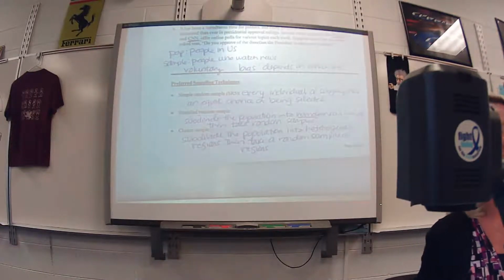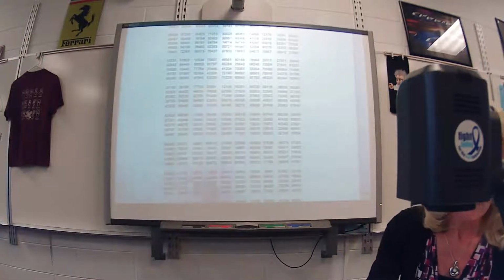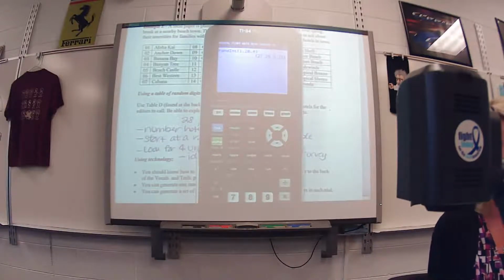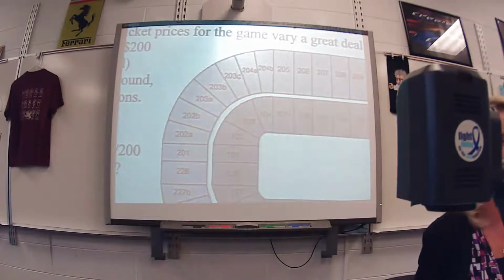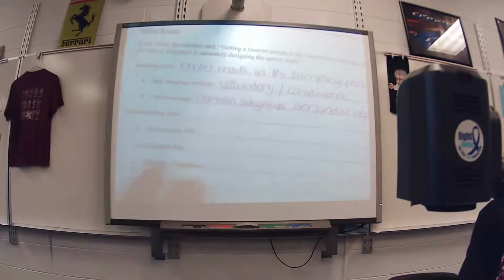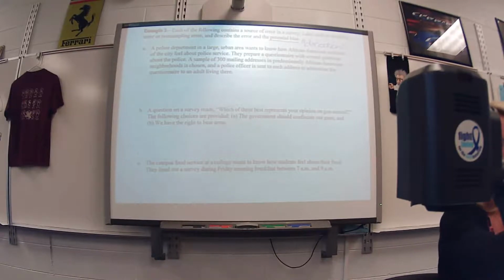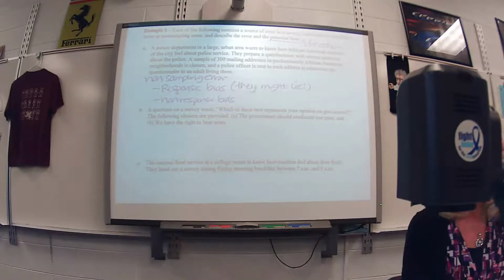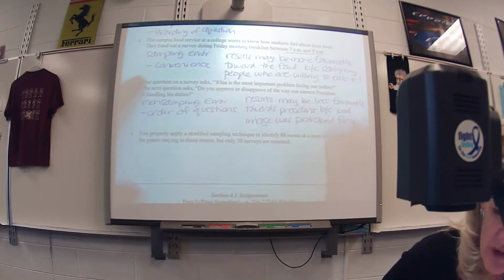AP Stat Video: 4.1 Notes (Pt 2) (4th Hr) (42:39)